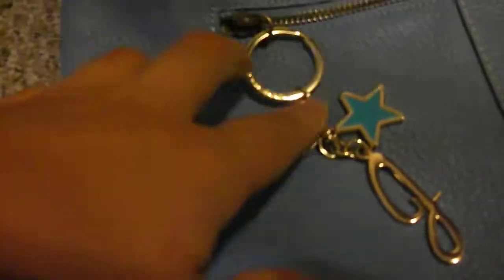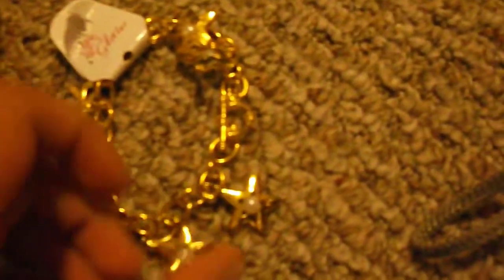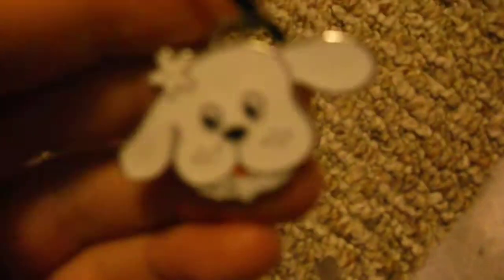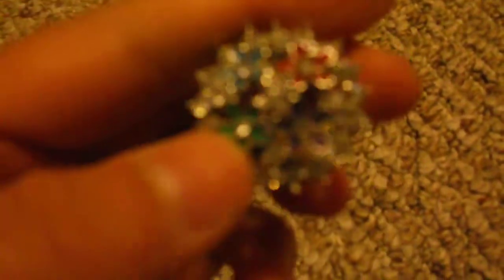LARGE Mall Haul! :D